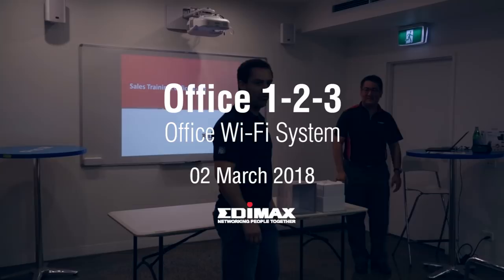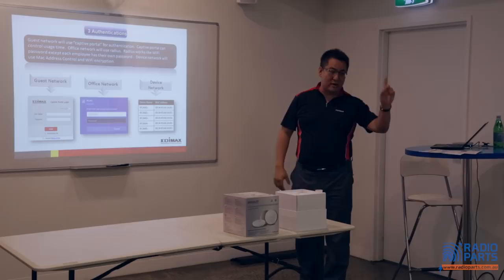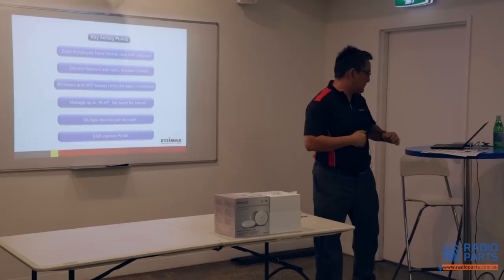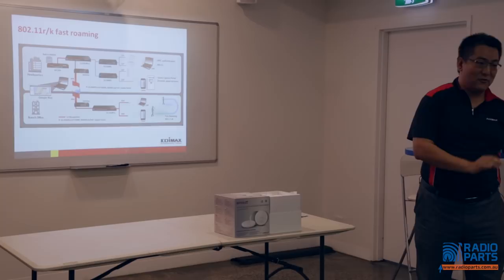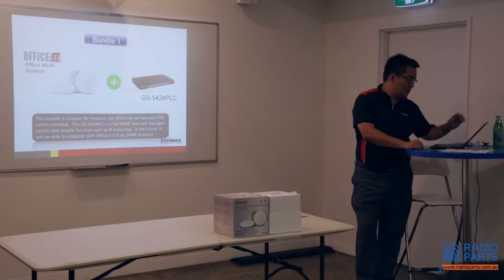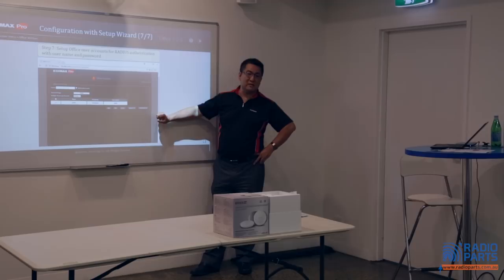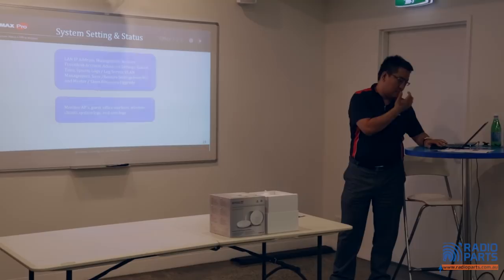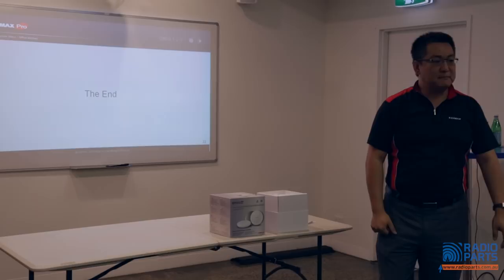Edimax - Office 1-2-3 - Office Wi-Fi System [02 Mar 2018]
Hassle-free, easy setup Wi-Fi mesh system for SOHO and SMB. Utilising the latest AC Wave 2 chipset.

Presented by Norman Hsu from Edimax.